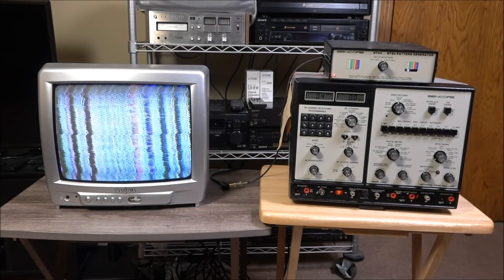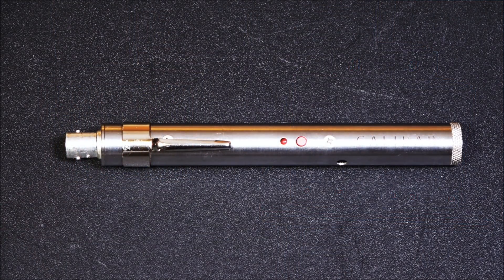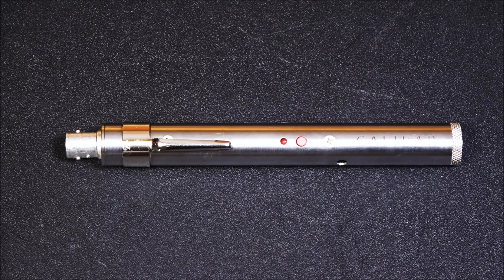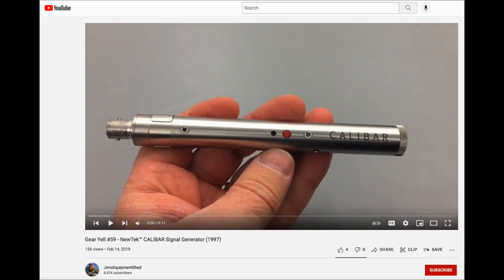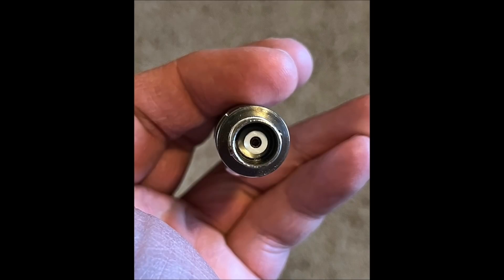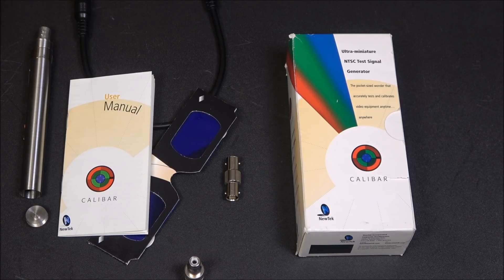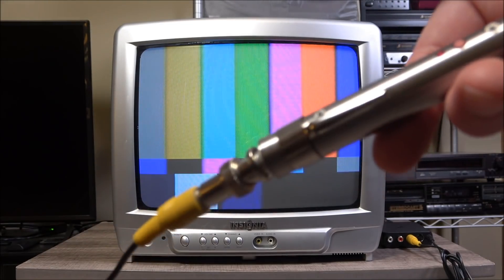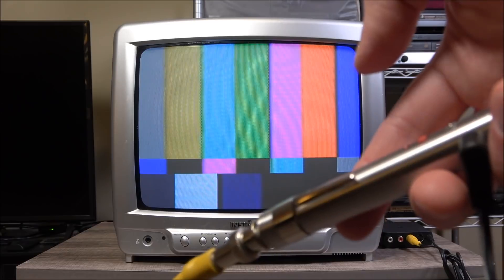Oddity Archive: Episode 238.5 – Ben’s Junk: Newtek Calibar (A Pen-Sized Test Pattern Generator)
Ben recreates the best TV program of all time—the color bars!